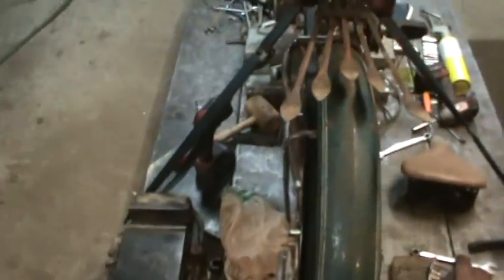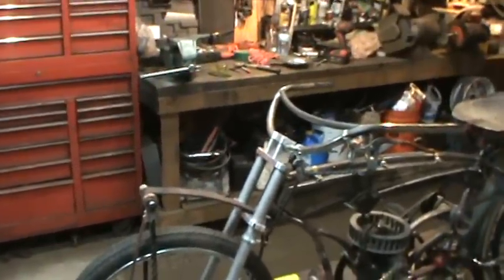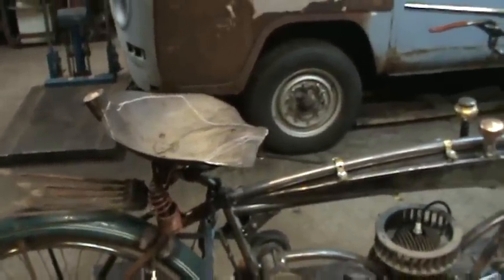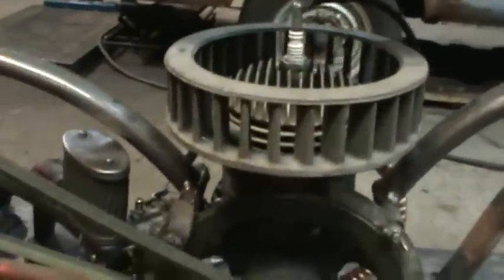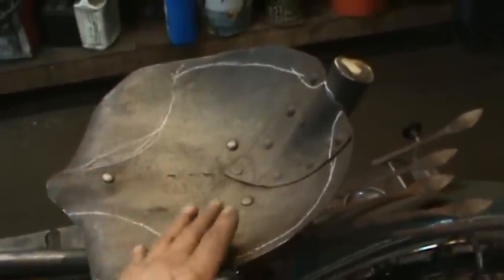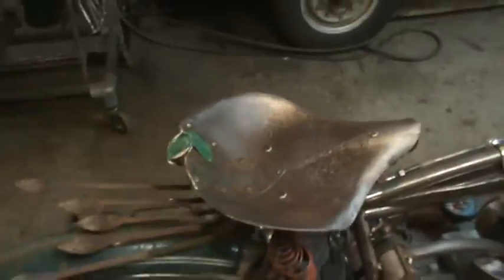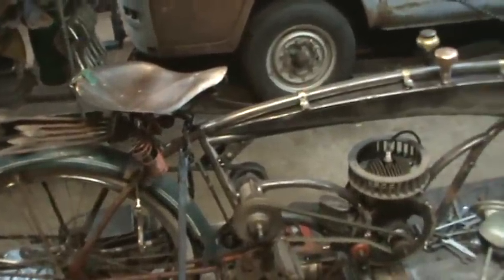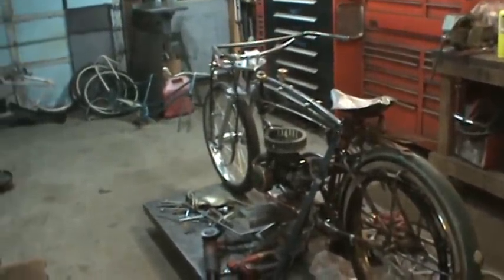bike build, seat,rack and cooling,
did more work and less filming,